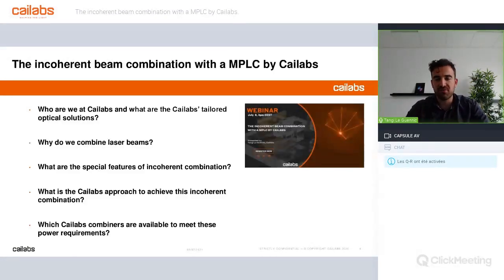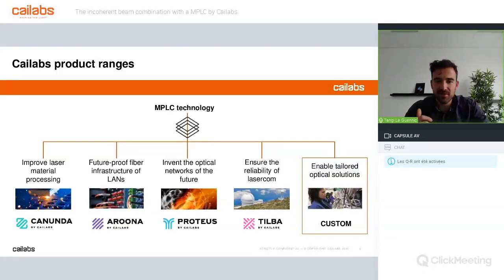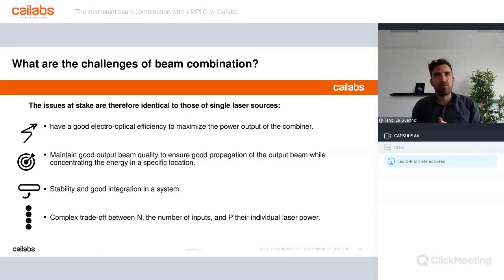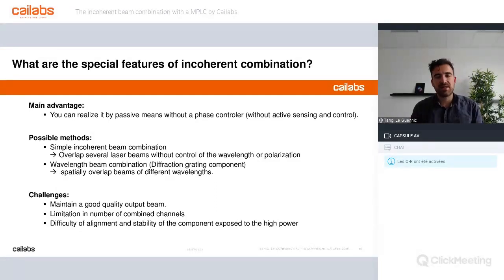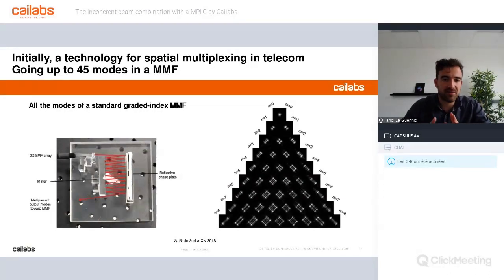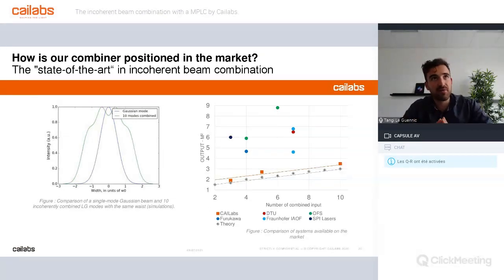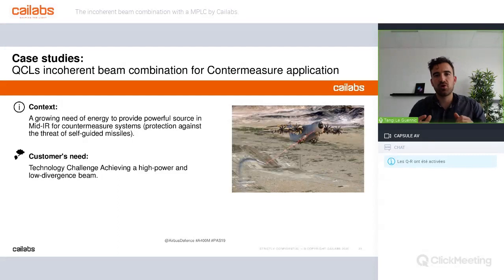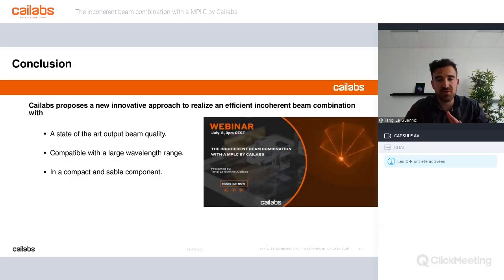Webinar replay: The incoherent beam combination with a MPLC by Cailabs